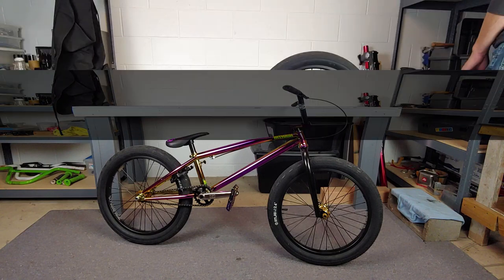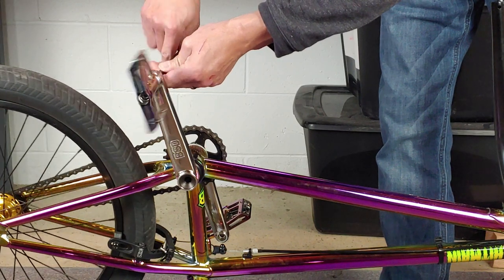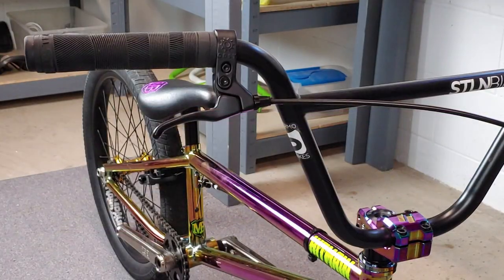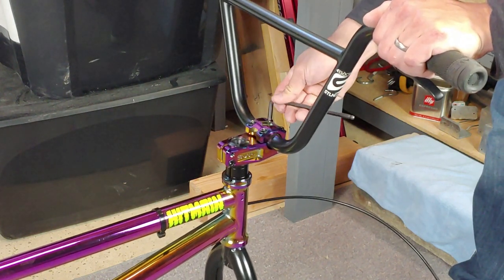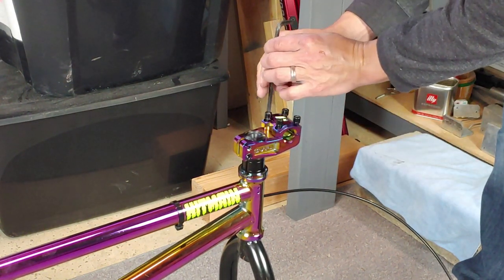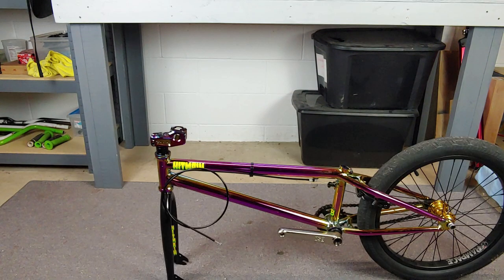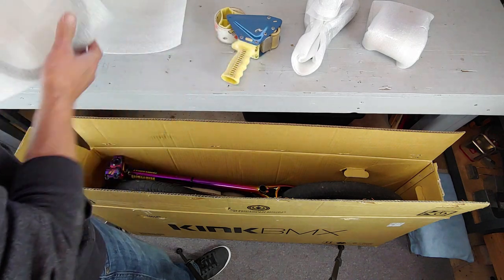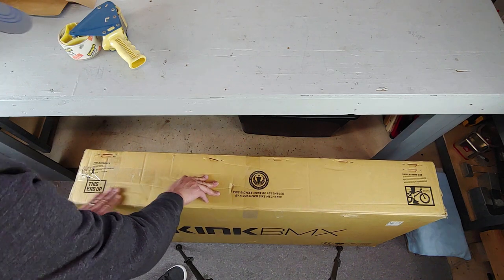Shipping A BMX Bike- Disassembling and Packing up- Step by Step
This video will show you how I partially disassemble and pack up a BMX bike for shipping.

if you are interested in purchasing 10,000 zip ties, I recommend

My mission is to keep more bicycle riders in the sport.
Whether you can't afford to take it to a shop,
you don't have a way to transport it to the shop,
you don't have time to take it in for repairs,
or you just want to learn to fix, repair, and upgrade your own bike,
I will help to keep your bike running smooth and you riding longer.